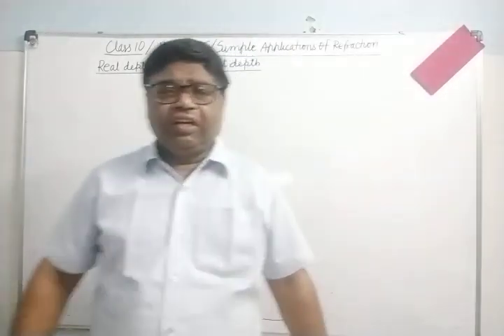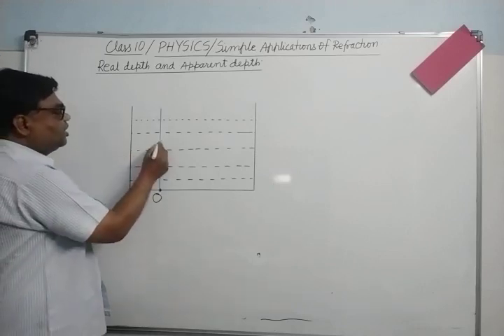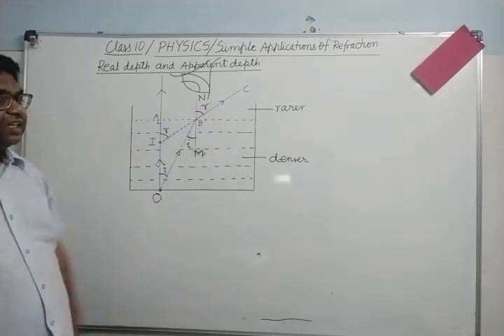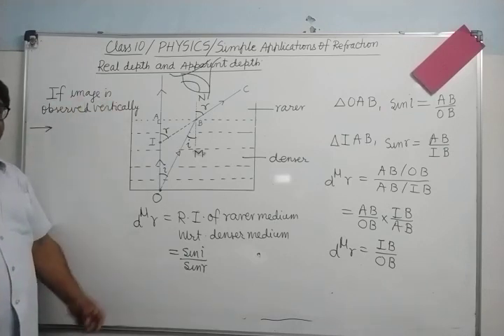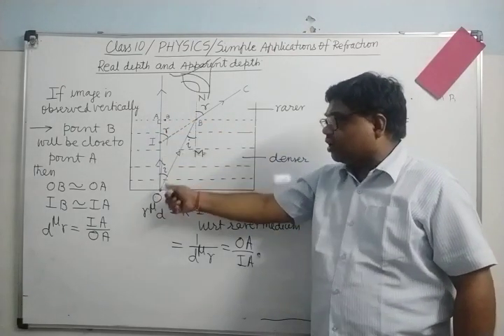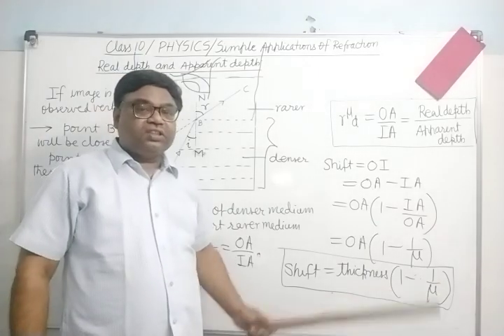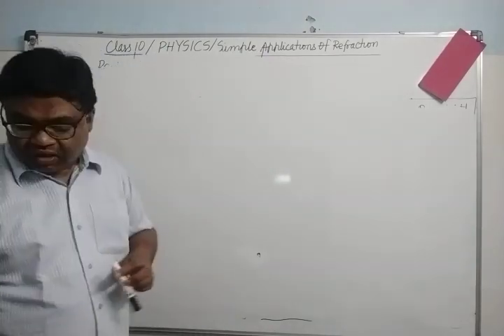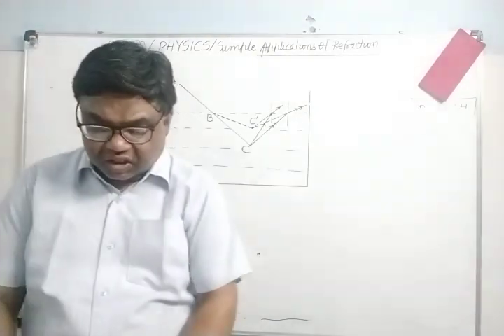Class 10//Physics//Applications of Refraction// Real depth & Apparent depth